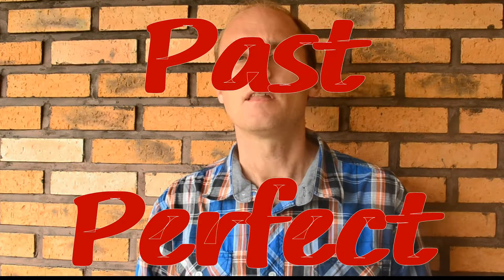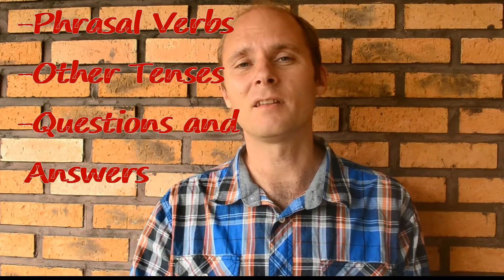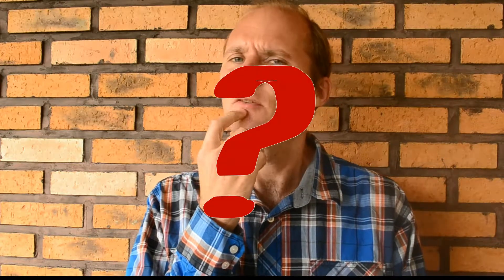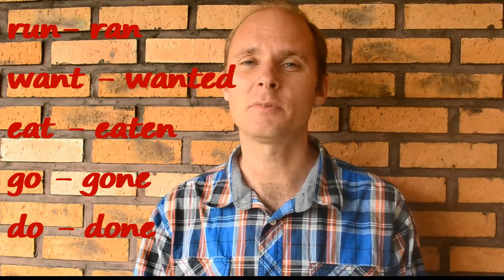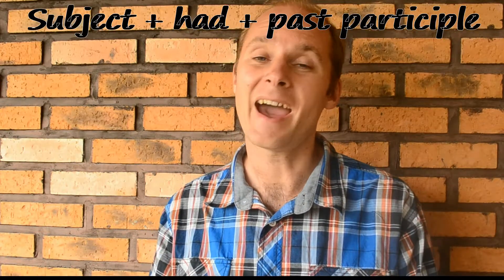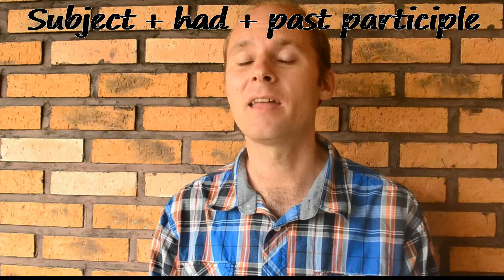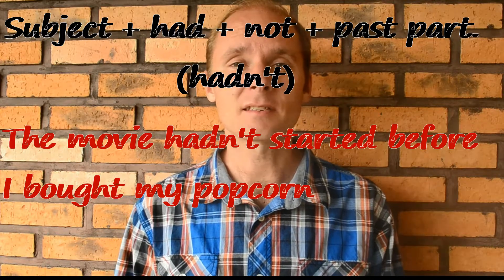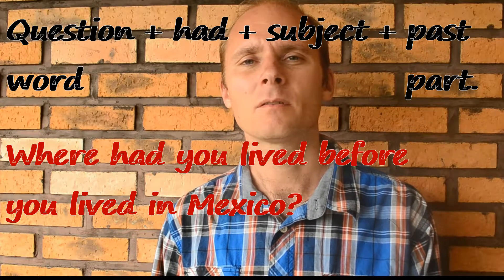Past Perfect ESL Intermediate Lesson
The Past Perfect tense is used to talk about 2 events that are in the past and the first event that happened is still relevant when the second event took place.  It is very similar in usage to the Present Perfect but as the name implies, it is in the past.

Subject + had + past participle
She had already gone to the store when I arrived
My dad had bought my mom a present 2 months before her birthday.

Subject + had + not + past participle
The teacher had not told us about the exam last Monday.
They hadn't looked at the computer for over a week.

Had + Subject + past participle?
Had your boss shown you the contract before you signed it?
Yes, he had.   No, he hadn't

Question Word + had + subject + past participle
When had you found out about the concert?